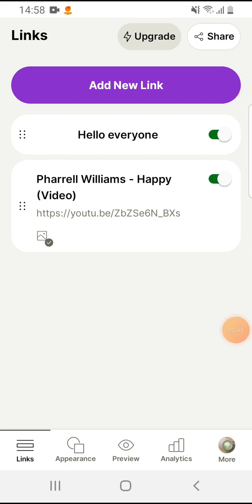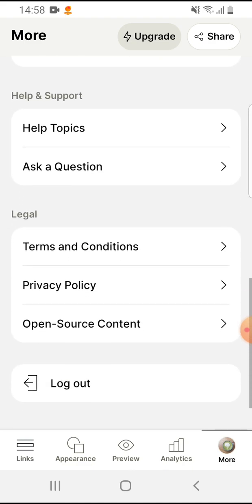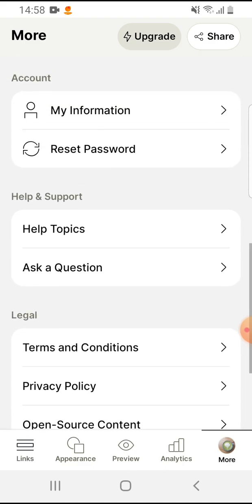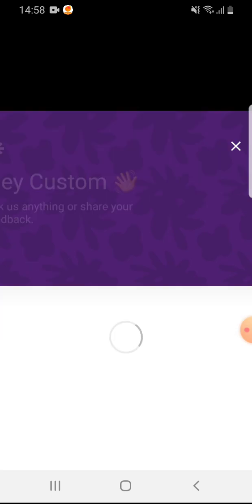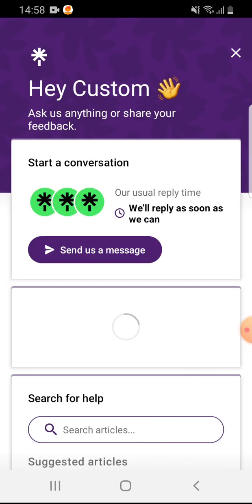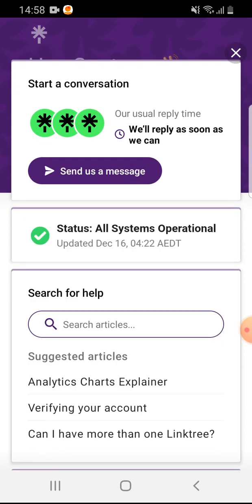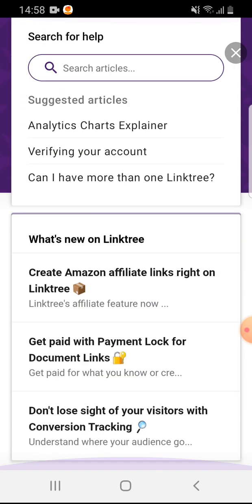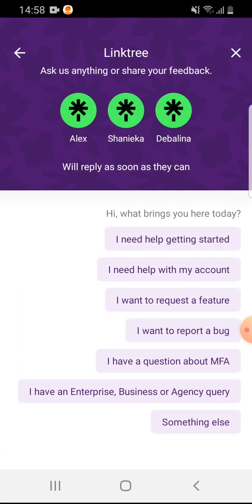How to Contact Customer Service on Linktree?